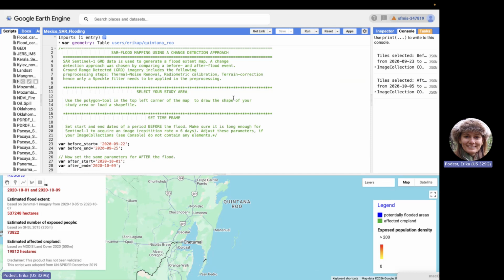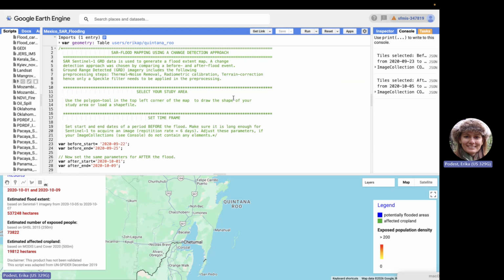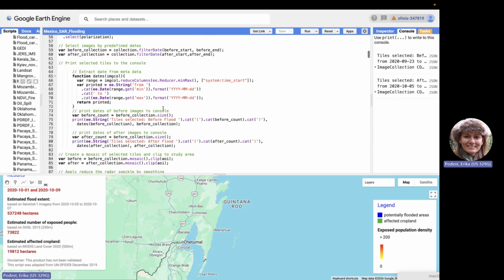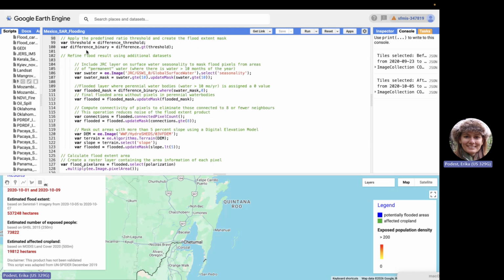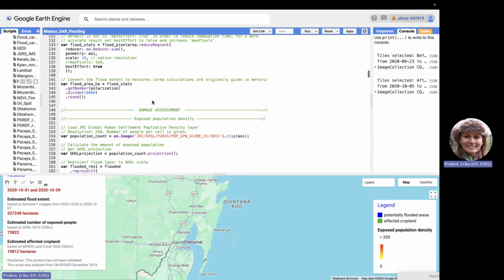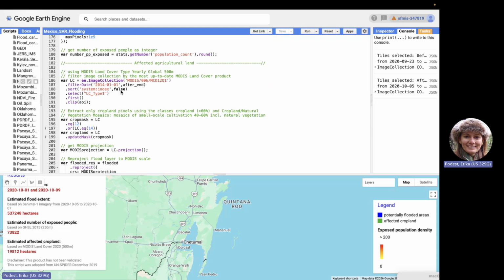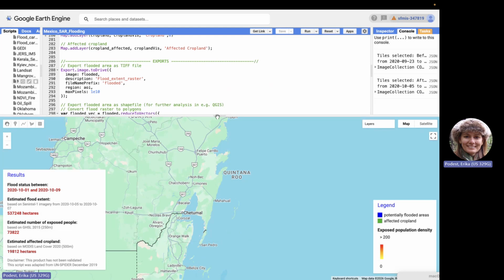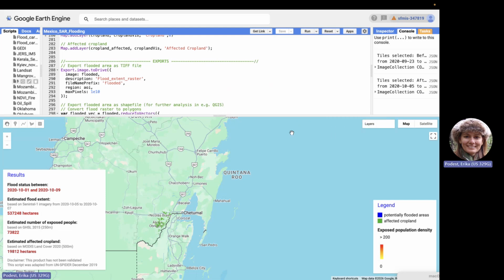Google Earth Engine Flood Demonstration (Americas)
Demo from the presentation by Erika Podest and Cathleen Jones Jet Propulsion Laboratory, California Institute of Technology, for the EOTEC DevNet flood working group meetings on January 21-22, 2026.